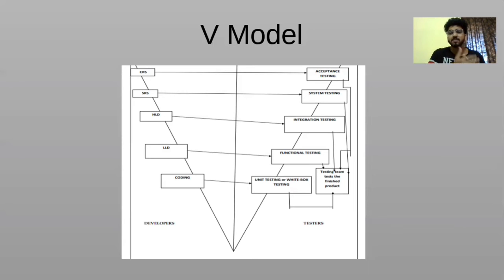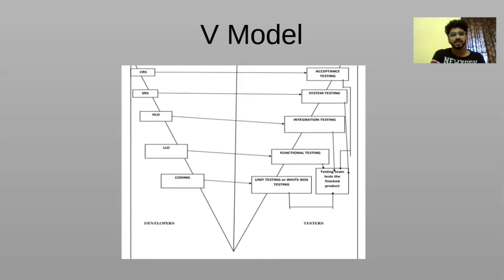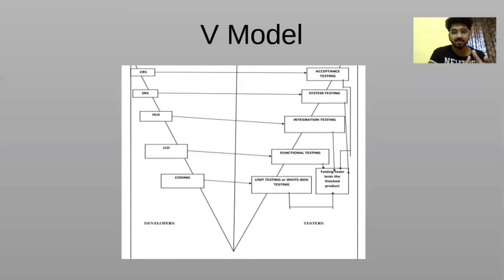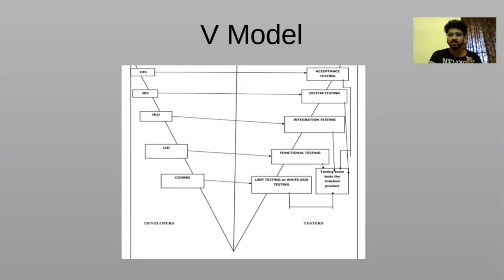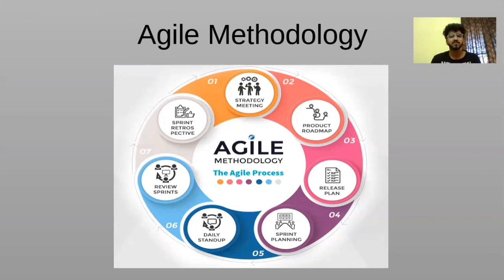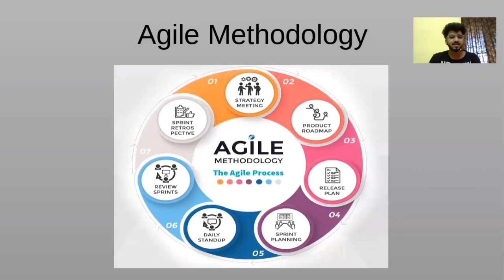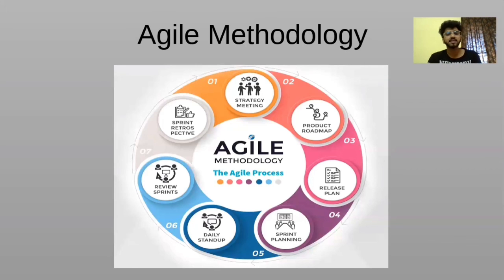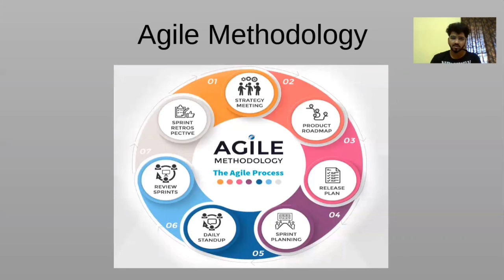Suraj naik -Teknotrait Training Day 7 Assignment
Hey Guys,

In this video, I will be explaining the following questions:

1)Create a document on waterfall model and explain each phase?

2) Create a document on V model and explain each phase?

3) Create a document on Agile Methodology and explain the process?